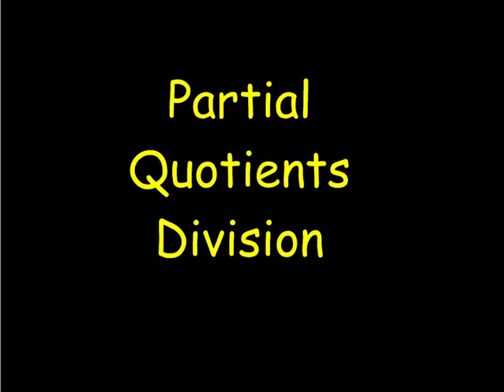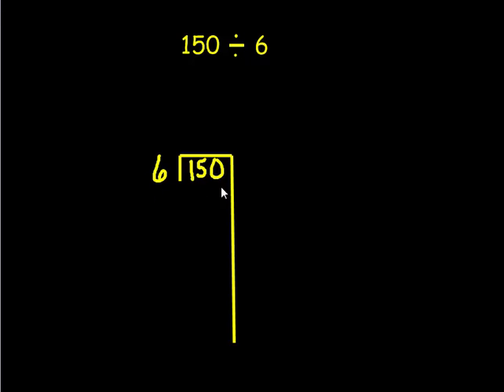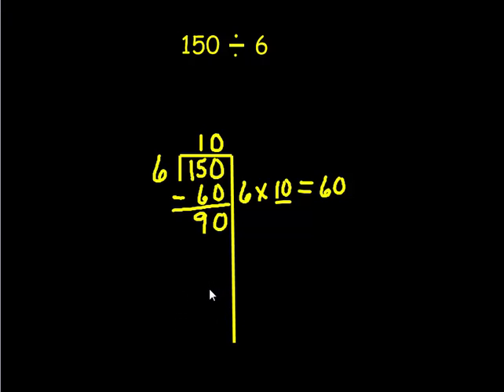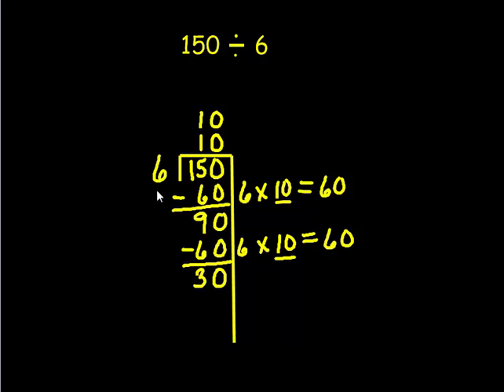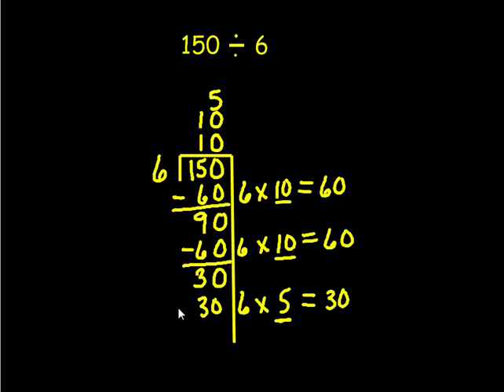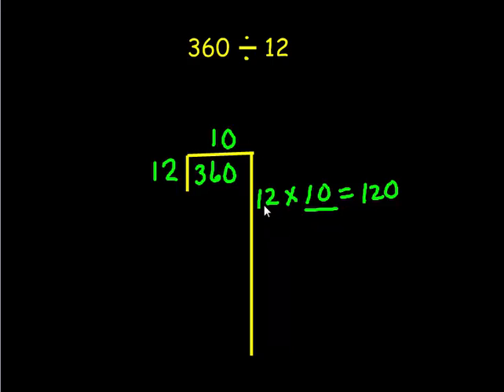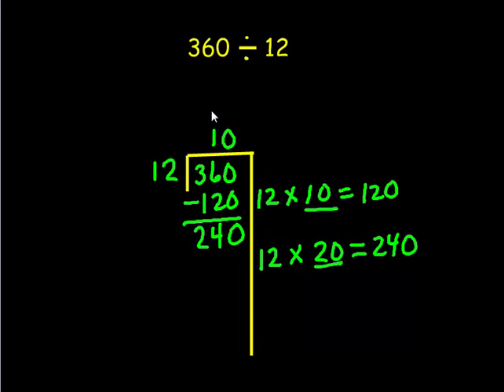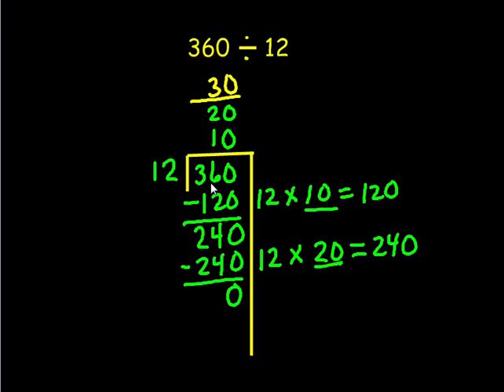Partial Quotients Division